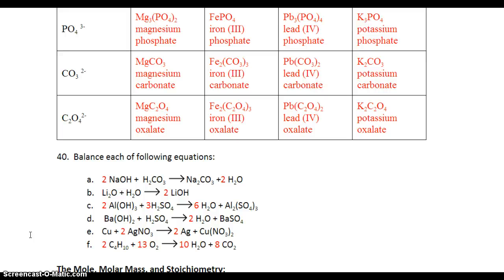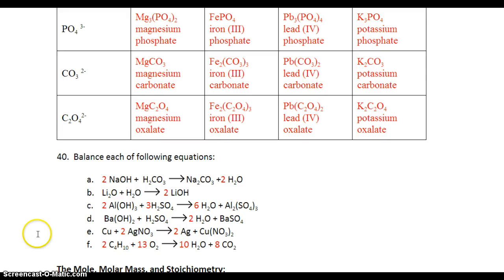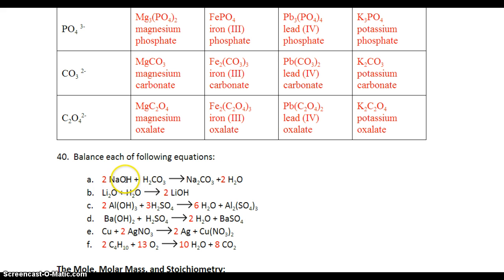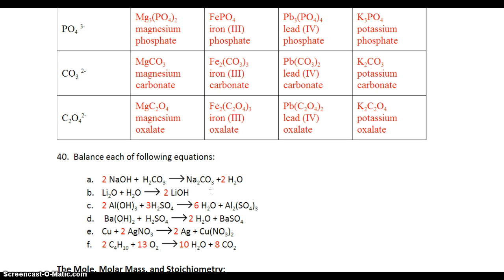MUHSD Chemistry Q4 Review - Balancing and Chemical Reactions